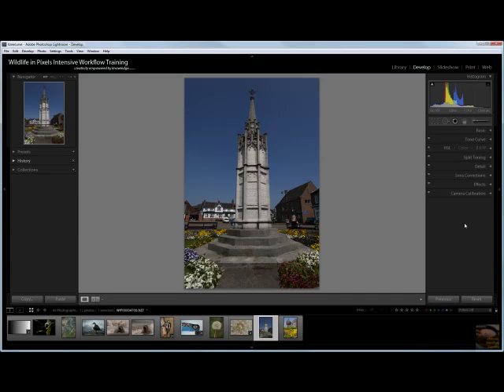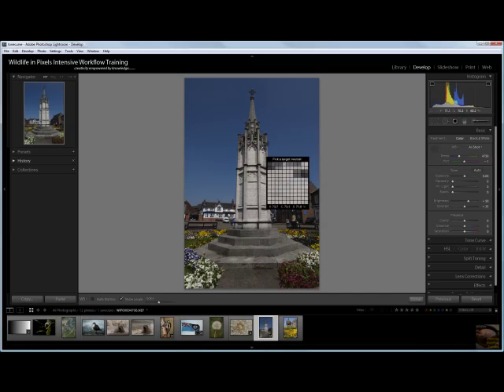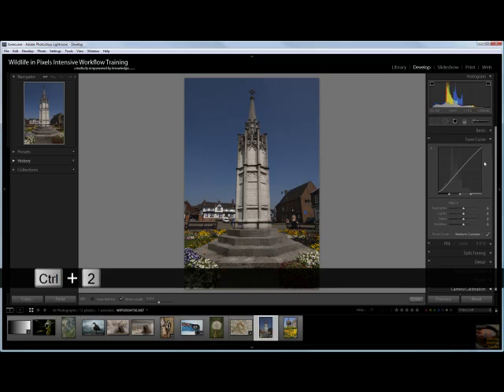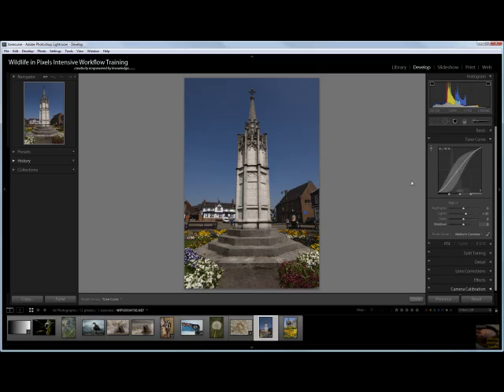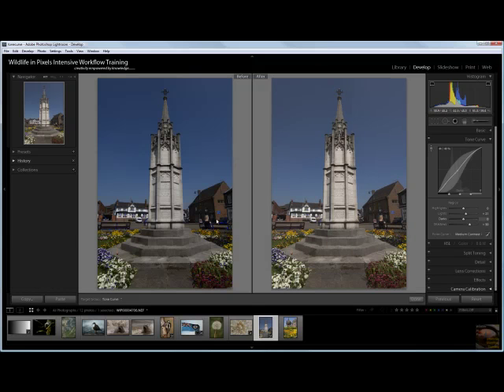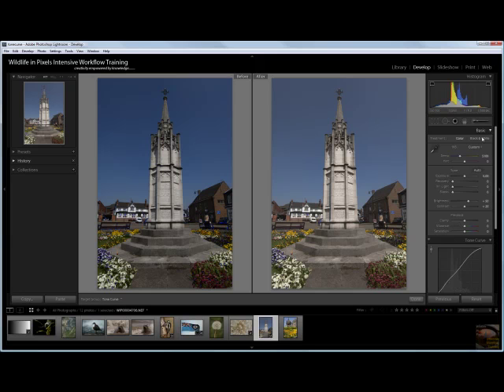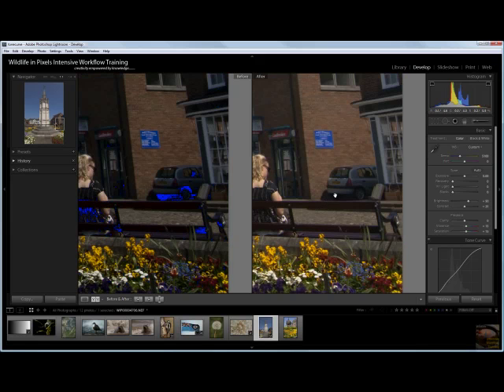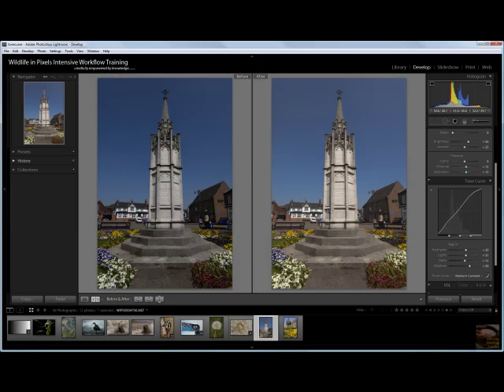Using the Tone Curve Adjustments in Lightroom 3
Using the tone curve to make adjustments to an image in Lightroom is simple and very straightforward.